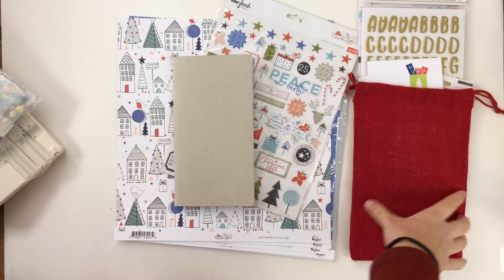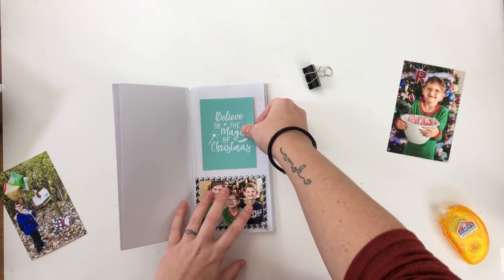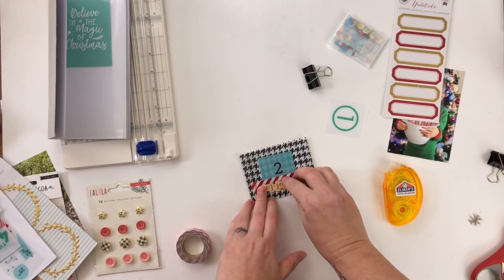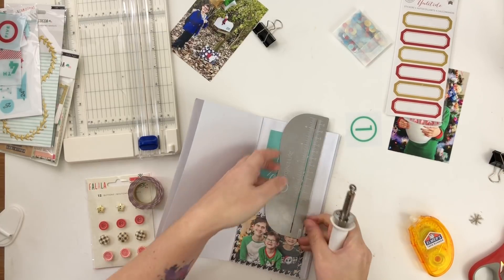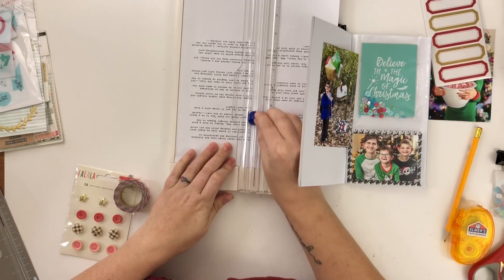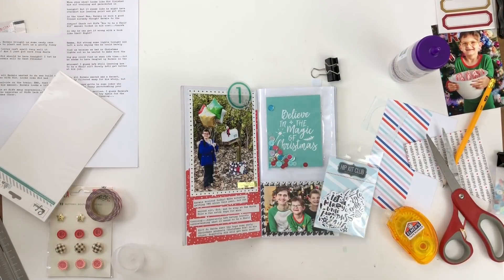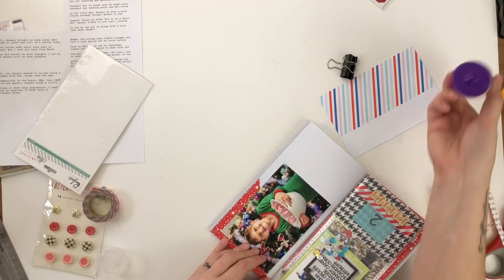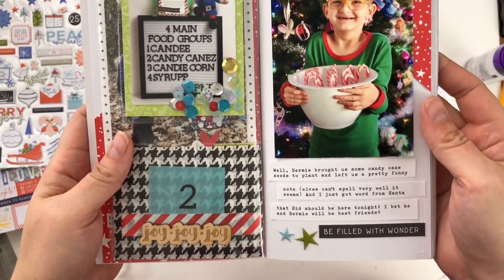December Daily Minisode 1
I'm going a bit wild with our Elf on the Shelf this year because I believe it's going to be the last year my youngest truly "believes"...he's already borderline pushing himself to believe - so this year's EotS deserves its own album! I'm using a Pocket Page Notebook from The Stamp Spot to document the misadventures of Hermie and Sid!  If you'd like to follow their story, check me out on instagram!